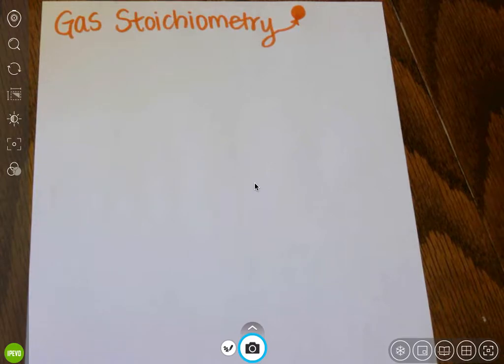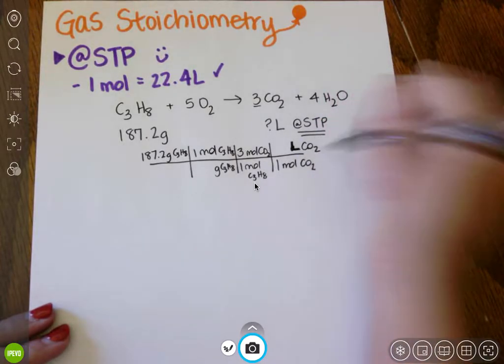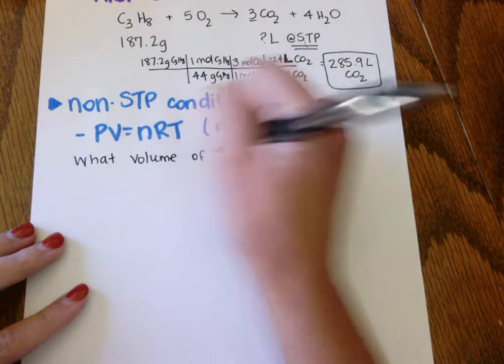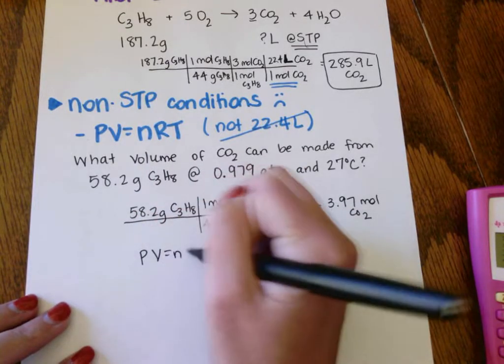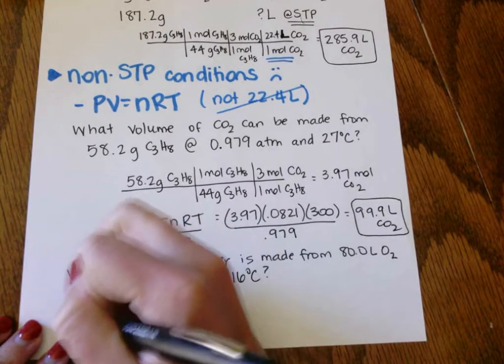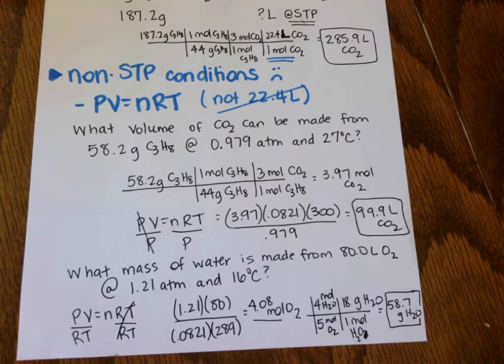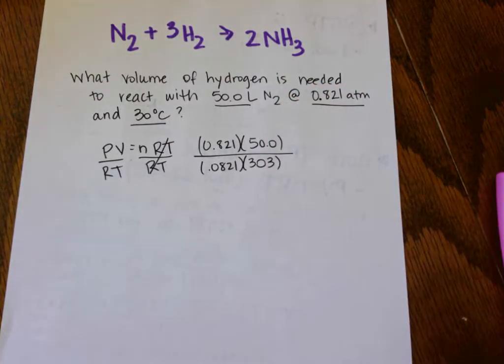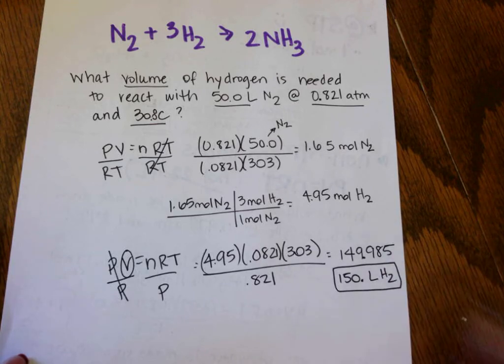Gas Stoich Notes